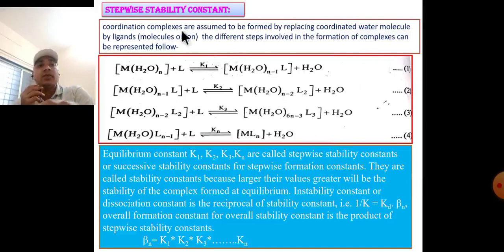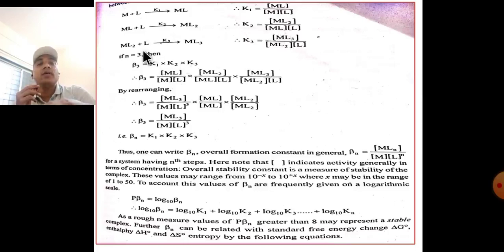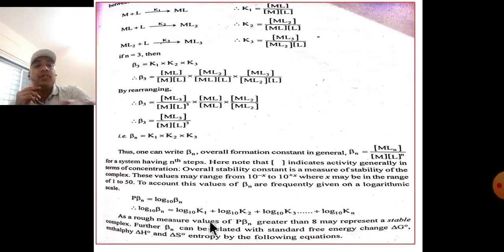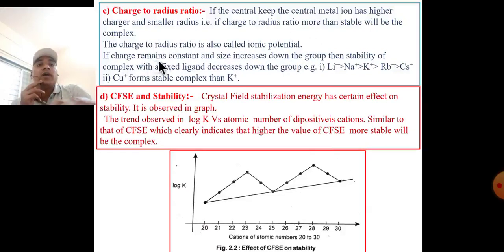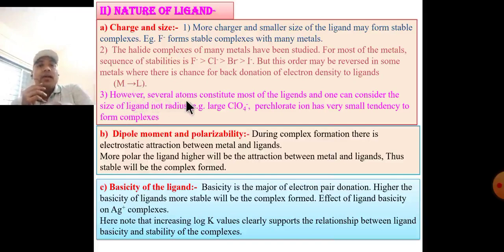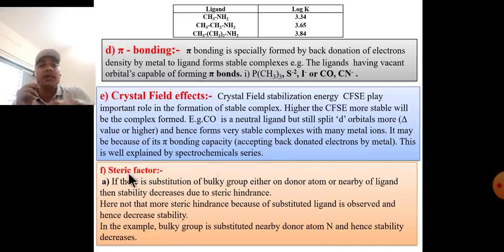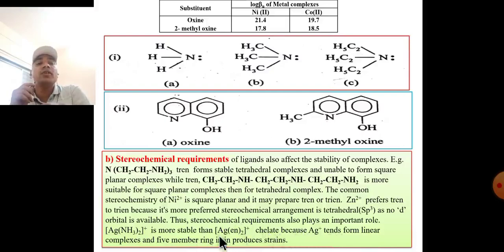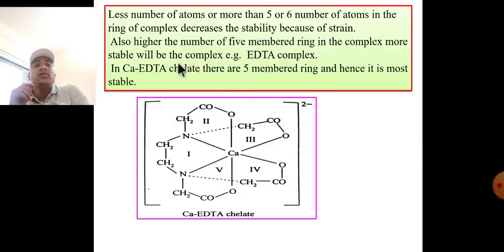Assi. Prof. D. K. Narale B.Sc-III Inorganic Chemistry Paper- XIII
Thermodynamic And Kinetic Aspects Of Metal Complexes- 2